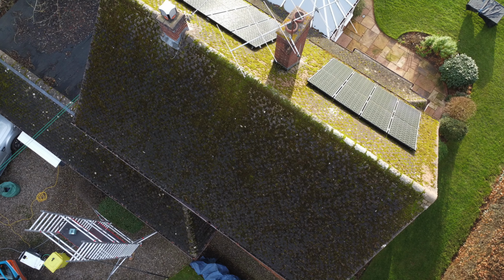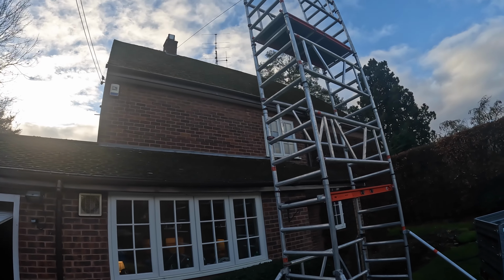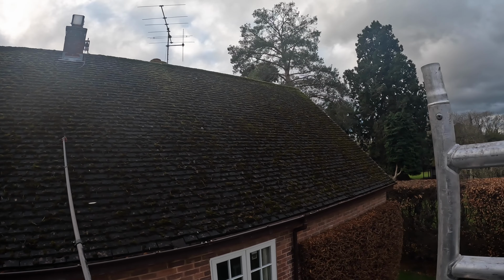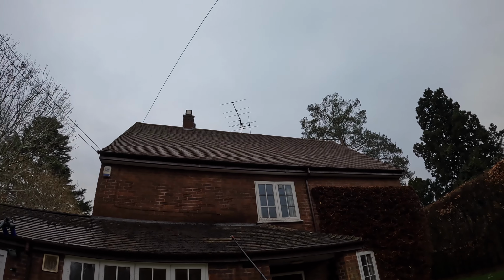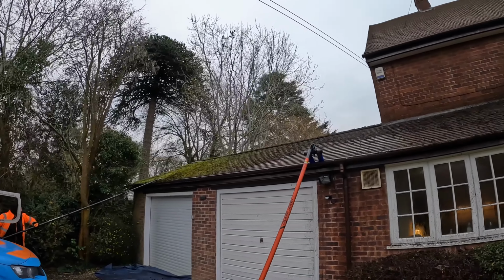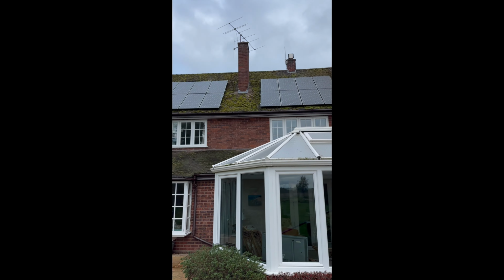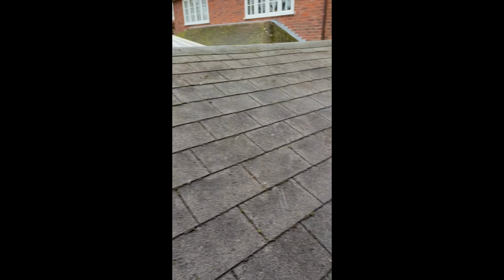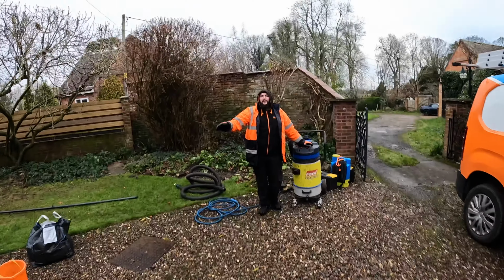Transformers powerwashing pressurewashing roofcleaning satisfying trending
We Transform this roof, Making a huge difference to the look of this property delighting the customer!